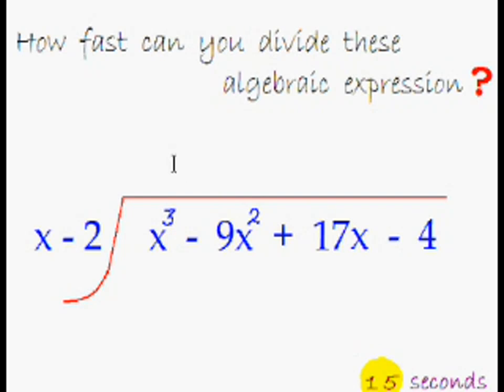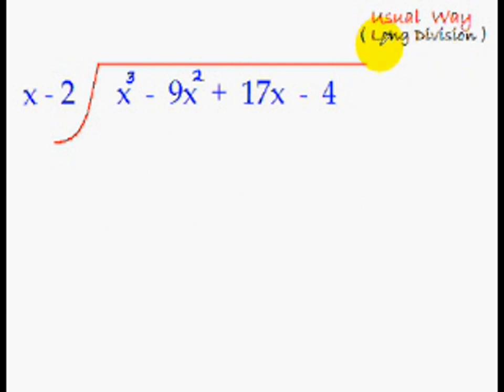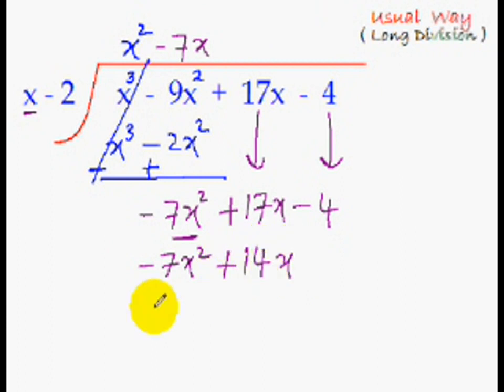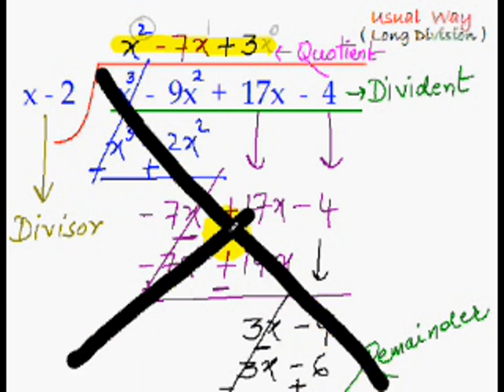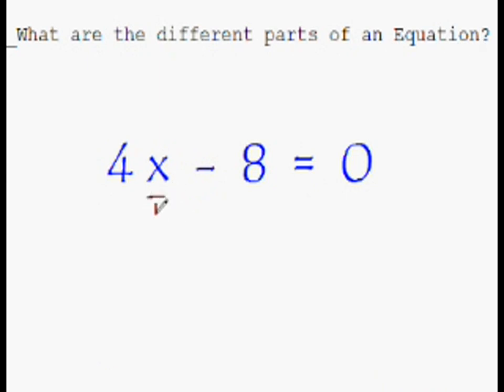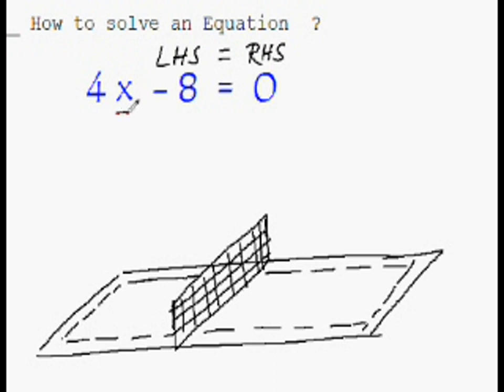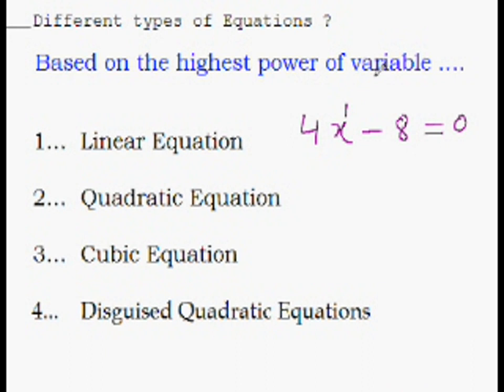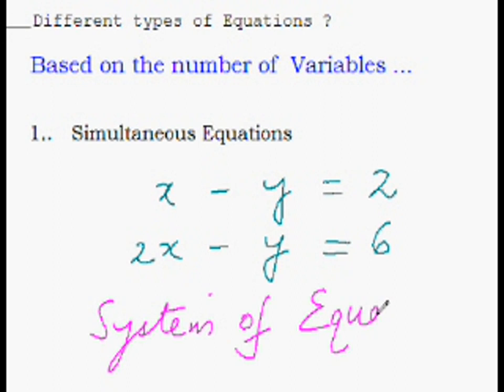part-1 Algebraic Equations Introduction.mp4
Easy and fast way for solving algebraic expression